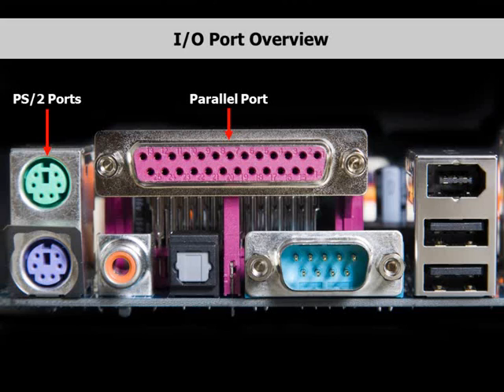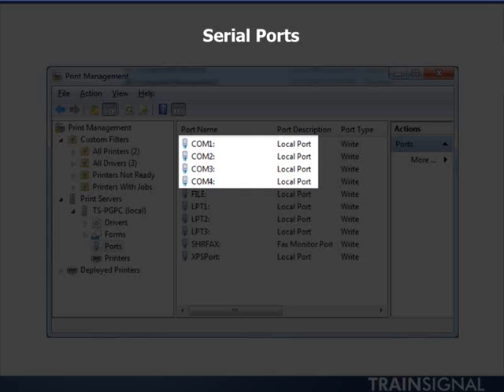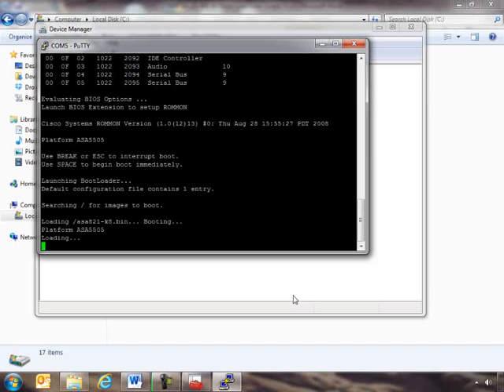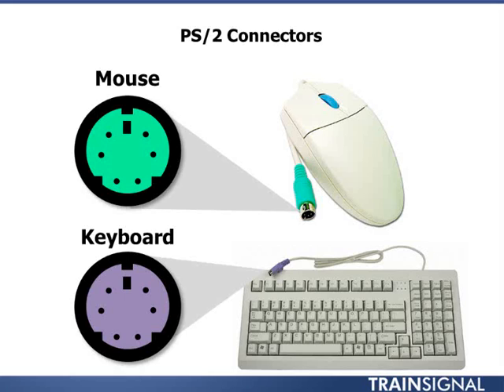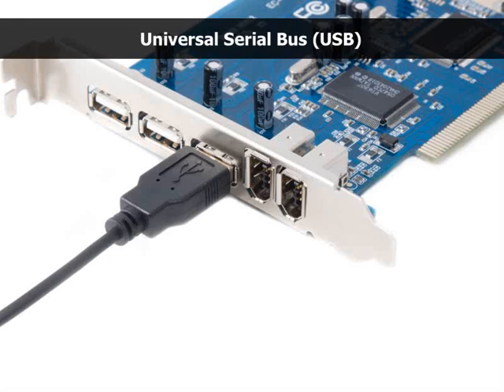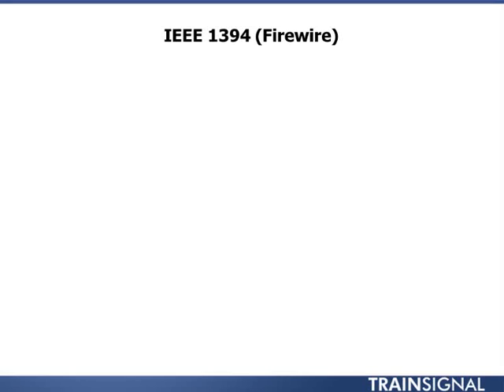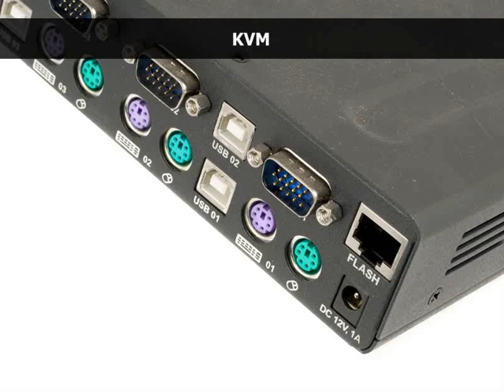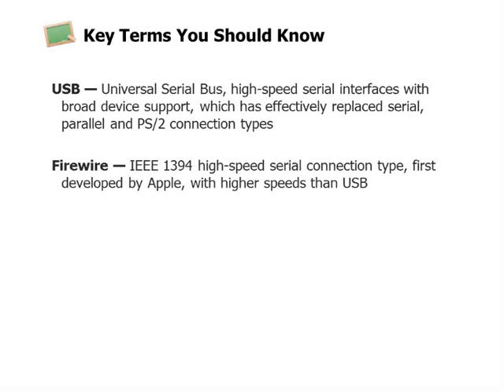IO Ports and Devices adalah - Tutorial Komputer Lengkap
Makasih